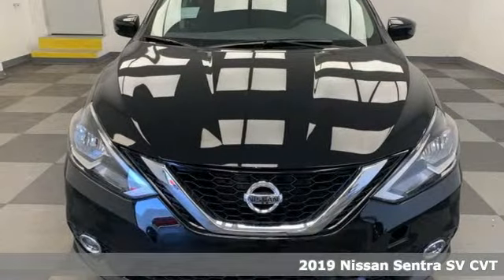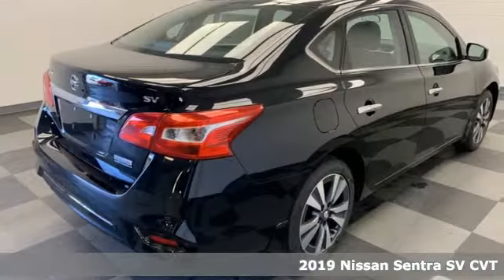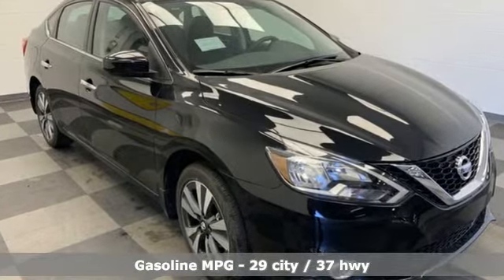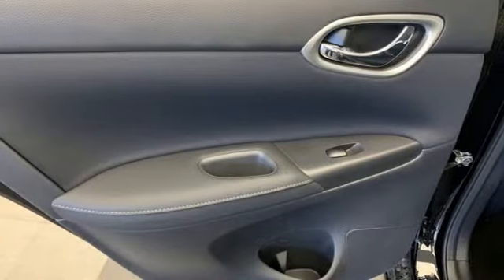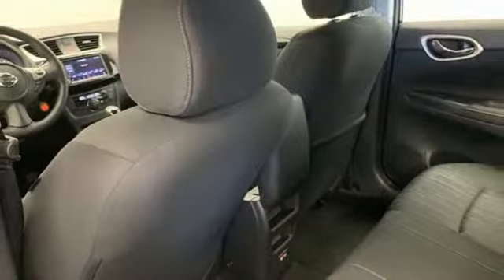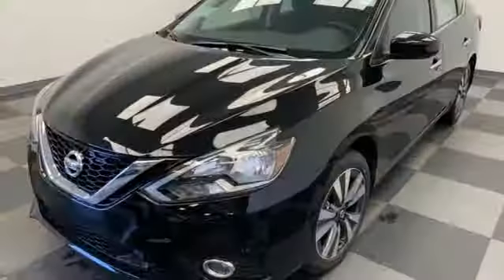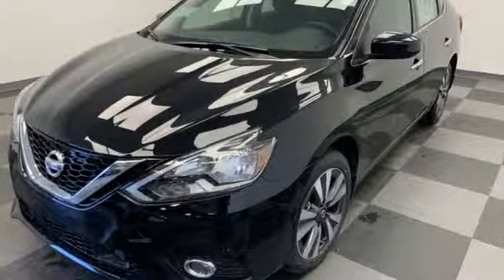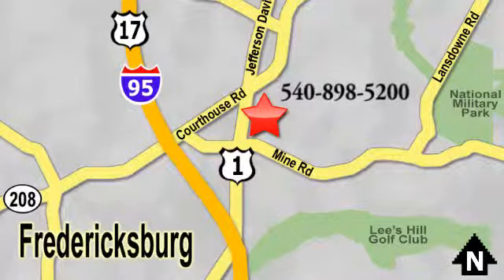New 2019 Nissan Sentra Richmond VA Fredericksburg, VA NKY309553 - SOLD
Year: 2019
Make: Nissan
Model: Sentra
Trim: SV
Engine: 1.8L 4-Cylinder
Transmission: CVT
Color: Black
Interior: Charcoal
Stock #: NKY309553
VIN: 3N1AB7AP8KY309553
Super Black 2019 Nissan Sentra SV FWD CVT with Xtronic 1.8L 4-Cylinder DOHC 16VbrbrHOME OF THE LIFETIME WARRANTY. 29/37 City/Highway MPGbrbrbrWe make every effort to provide accurate information, please verify options and price before purchase, Pohanka is not responsible for errors or omissions. All vehicles subject to prior sale. Quoted price available on in-stock units only. All prices are exclusive internet prices only. Financing is subject to approved credit through designated lender. Price plus tax, tags, dealer processing fee of $799 and freight of $810 - $1100. All customers will qualify for all manufacturer rebates and incentives included in the price, some require financing through the manufacturer. Some manufacturer rebates are not compatible with special manufacturer finance offers. Manufacturer Rebates and incentives are valid during the time period set by the manufacturer and are subject to change without notice. Additional manufacturer rebates and incentives may apply to those who qualify and may lower the sales price. 2 or more available at this price.

Address:
5200 Jefferson Davis Hwy